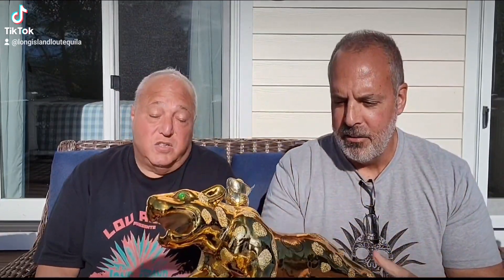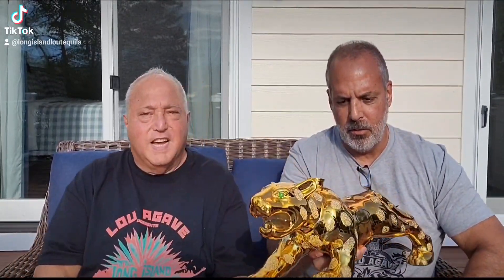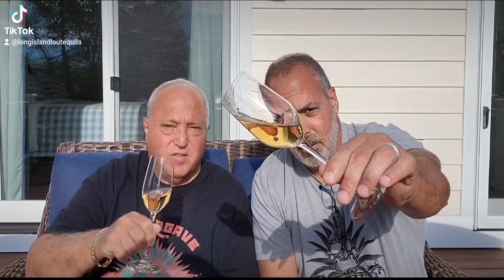Long Island Lou Tequila - Casino Azul Tres Mujeres Jaguar Anejo- Does This Make It Into My 15% Rule?